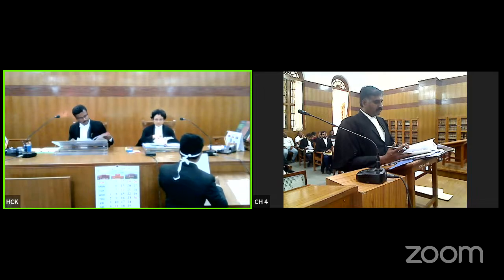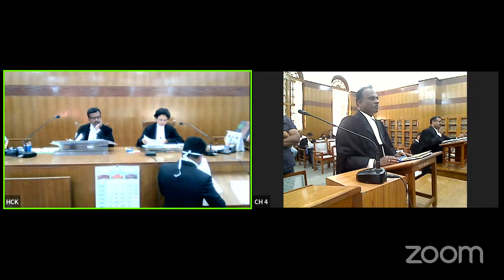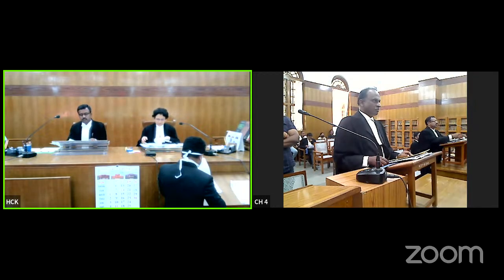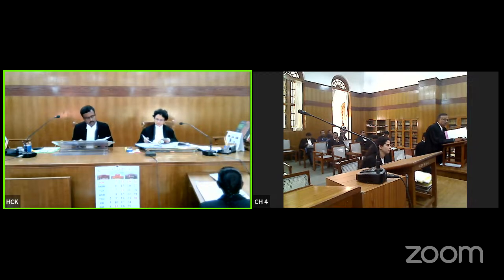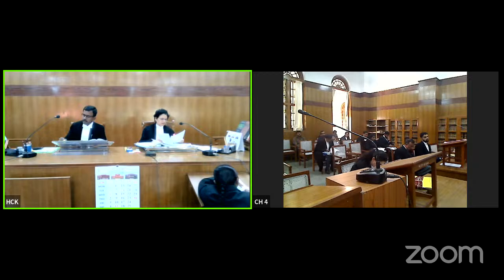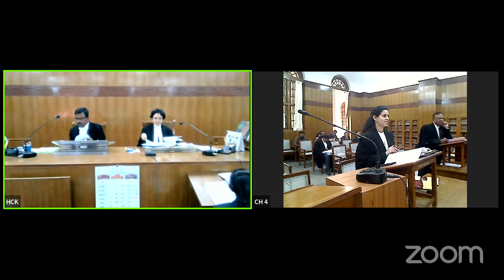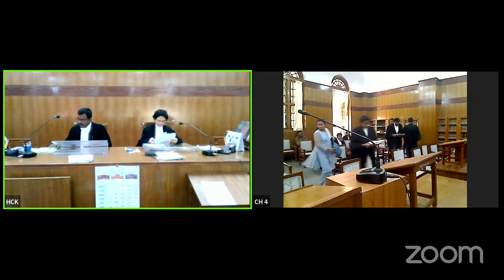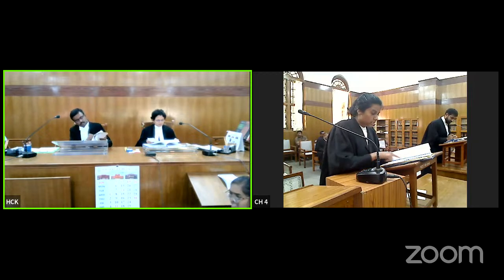High Court of Karnataka Live Telecast from CH-04 at 10.30 A.M. Dated :27-11-2023